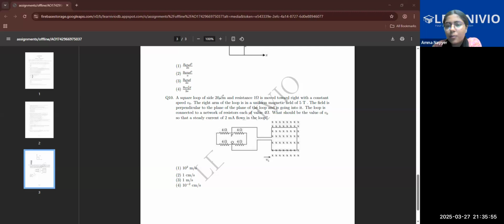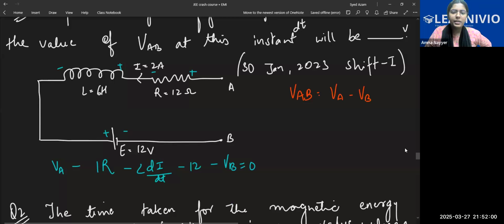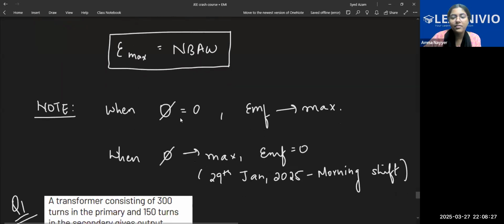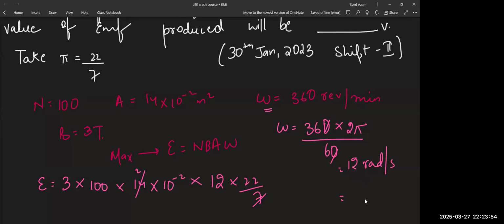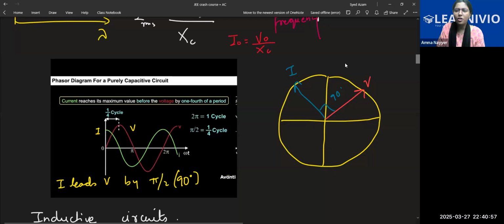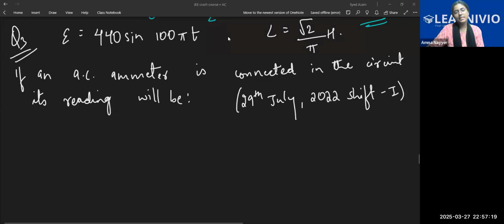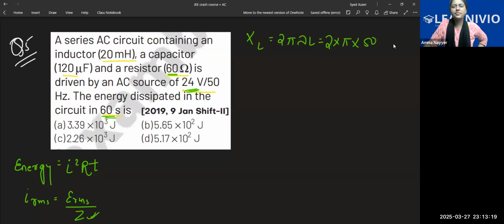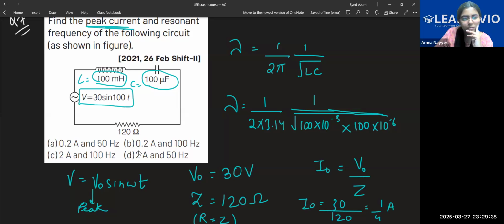Learnivio | EMI | Induction, AC generators, transformers | Lect | JEE CRASH COURSE 27-03-2025